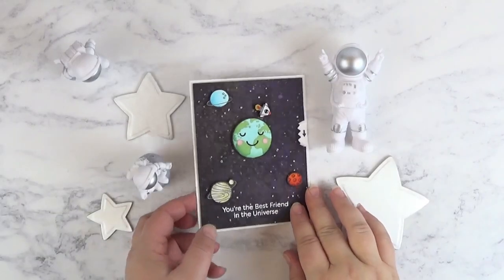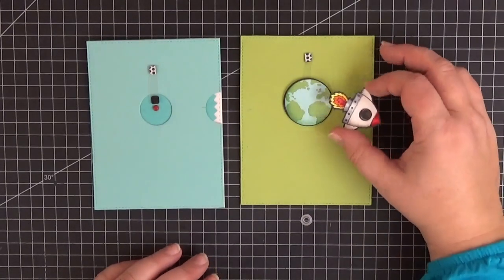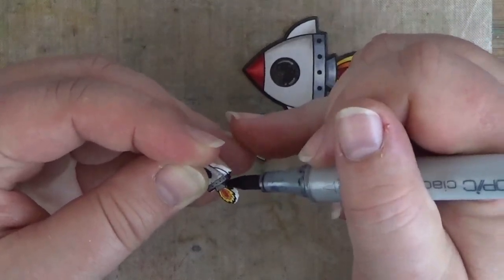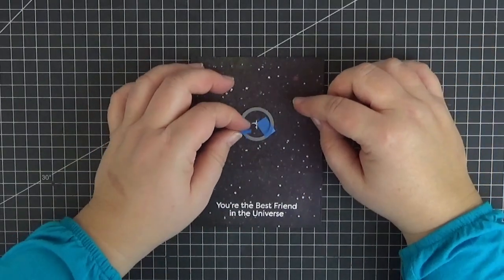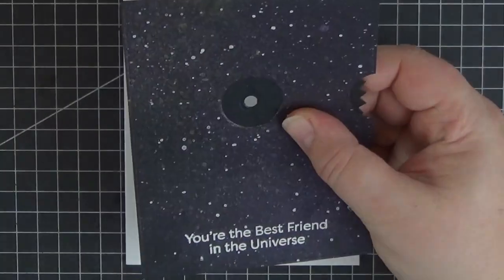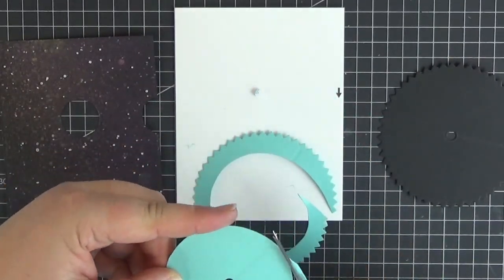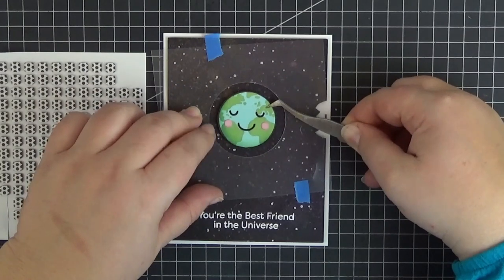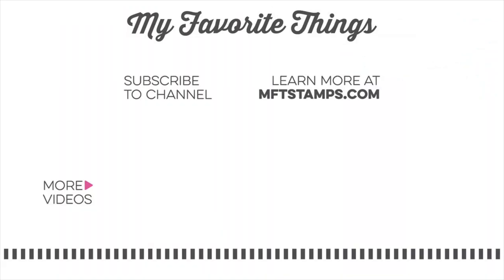Creating an Interactive Card that's Out of This World!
Everything about Laura's project today makes us smile, but that teeny-tiny shrink plastic rocket has our heart ❤️. Today's video is positively packed with great tips and tricks for accomplishing this [inter]stellar card, so get comfortable and spend a few minutes learning all about it!

——— C A R D  M E A S U R E M E N T S ———
Panel: 4 1/8” x 5 7/16” (10,5cm x 13,8cm)
Wheel: 3 7/8” (9,8cm) in diameter
Card base: 8 ¾” x 5 5/8” (22,2cm x 14,3cm)
Acetate strip: 3/16” x ¾” (0,5cm x 1,9cm)

The winner will be announced in the next episode of MFTv.

Last MFTv winner (11/16/20): Gigi Jordan